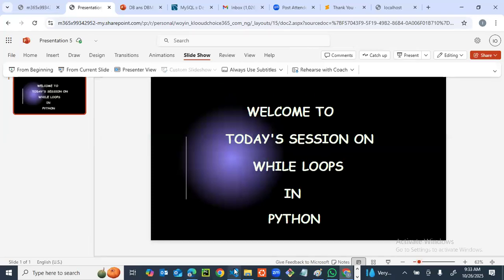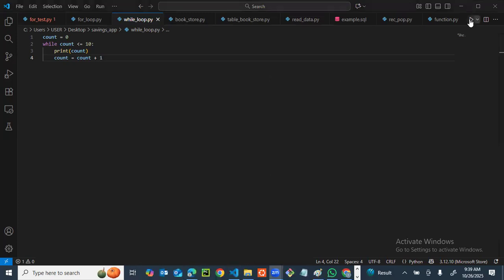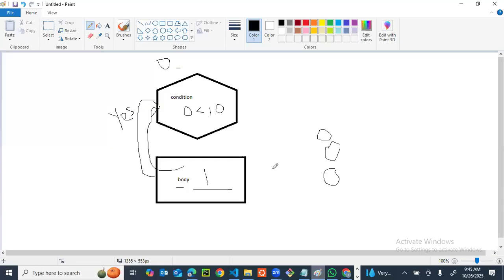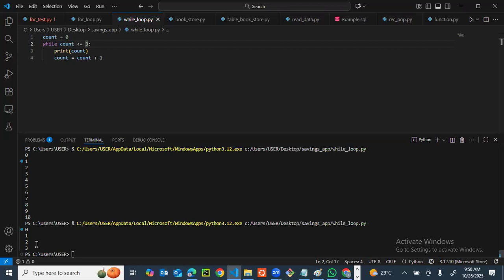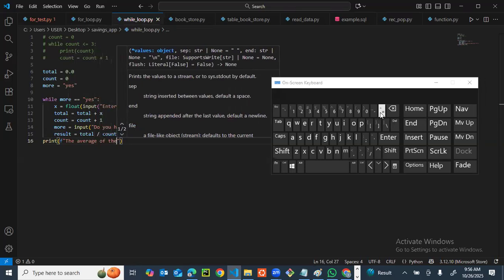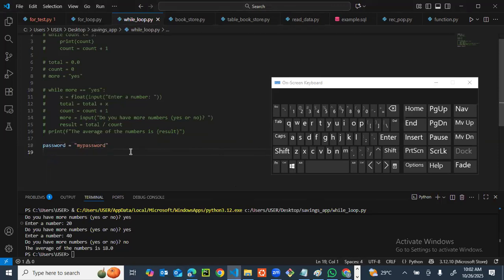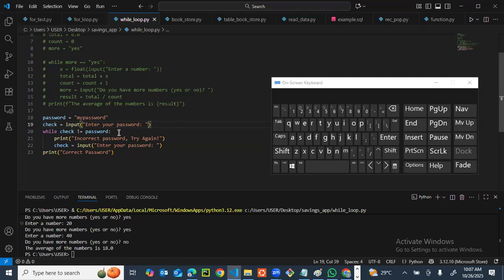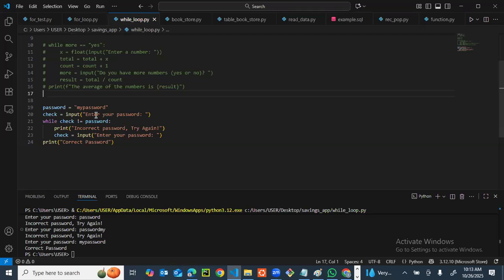Python While Loops Tutorial For Beginners | Common Loop Patterns; Interactive & Sentinel Examples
Understanding how programs make decisions and repeat tasks is one of the biggest leaps in learning how to code. In this episode of my Python Programming Series, we unlock a powerful control structure you’ll rely on again and again;  The While Loop.

This tutorial goes beyond memorizing syntax. I take the time to make every concept click, ensuring you understand why the while loop works the way it does, and when it is the right tool to use, especially when you don’t know in advance how many times a task needs to repeat.

🔹 What a while loop is in simple terms
🔹 Why it is known as an indefinite or conditional loop
🔹 When a while loop is a better choice than a for loop
🔹 Understanding loop conditions, initialization, and loop progression
🔹 How to prevent infinite loops and ensure safe execution
🔹 Practical, real-world loop patterns every beginner should know

We explore two of the most important use cases for while loops:

✅ Interactive loops — programs that keep asking users for input until they decide to stop
✅ Sentinel-controlled loops — programs that only exit when a special “stop value” is detected (e.g., password validation)

Each example is broken down clearly and visually, to help you build confidence and develop problem-solving intuition as a programmer.

Learning the while loop unlocks the ability to:
✨ Build dynamic and user-driven applications
✨ Create smarter automation workflows
✨ Solve real problems beyond fixed repetition

This is a crucial foundation for everything ahead, especially functions, data processing, user interfaces, and logic-driven programs.

Code along with me for the best results!

as we continue this journey step-by-step.

Let’s keep learning and coding smarter, together 🧠💻🐍